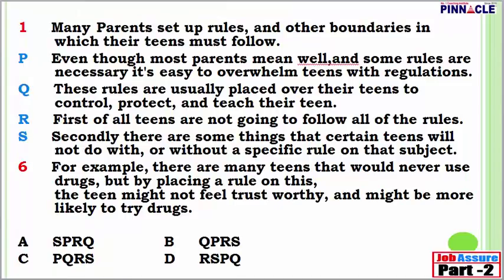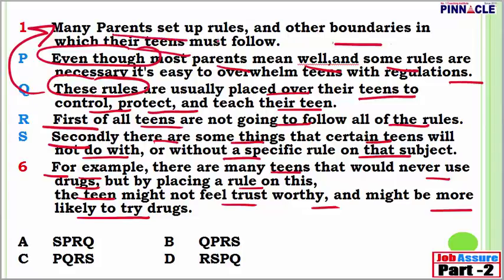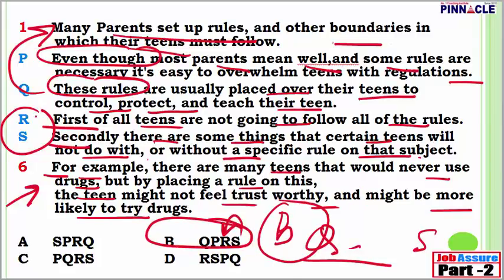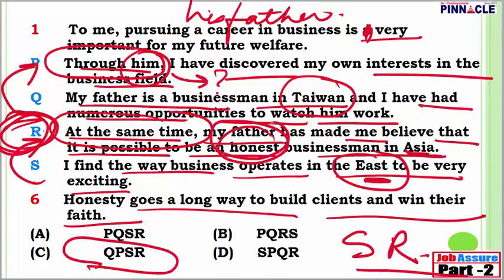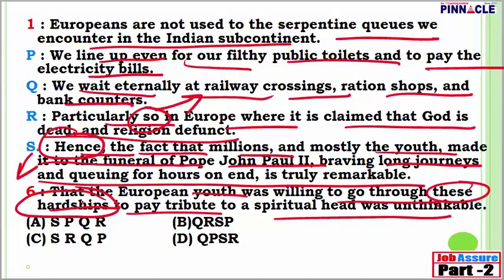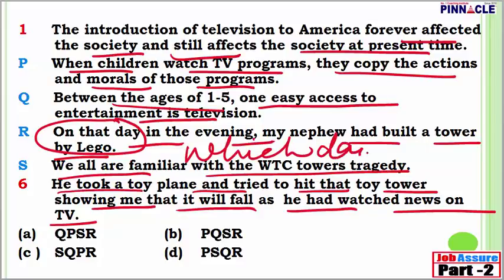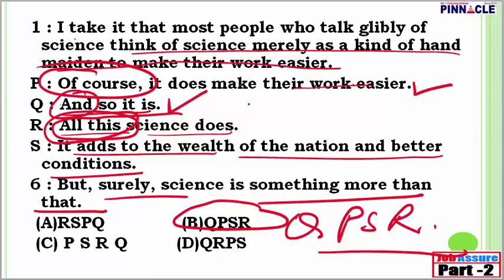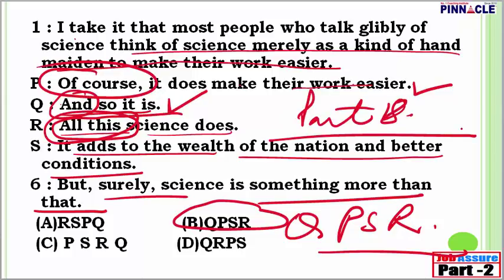parajumbles Part 18 I SSC CGL Tier 2 preparation I JobAssure Tier2 a complete course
Parajumbles : a 20 videos series , in this video Parajumbles are explained. This video series which is a part of JobAssure Tier 2 program is extremely useful for those who are preparing for SSC CGL Tier2.